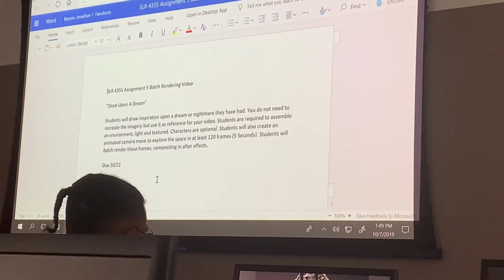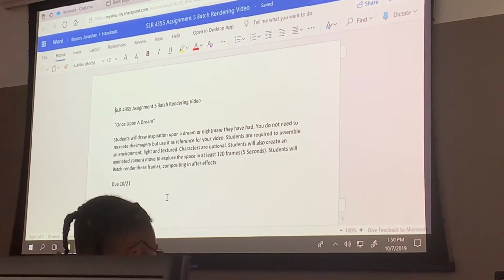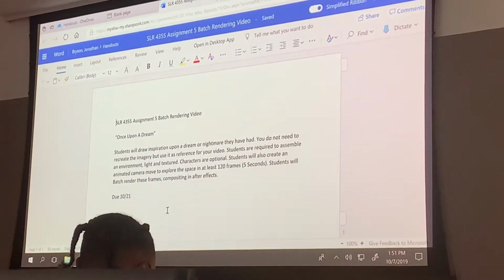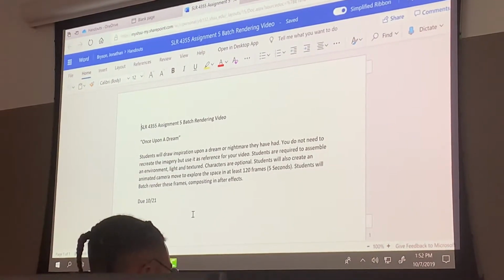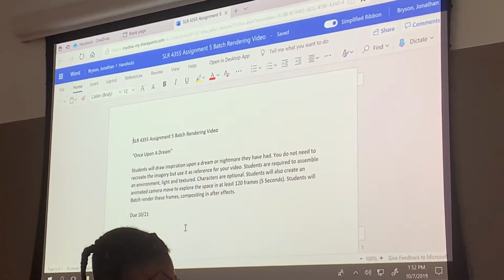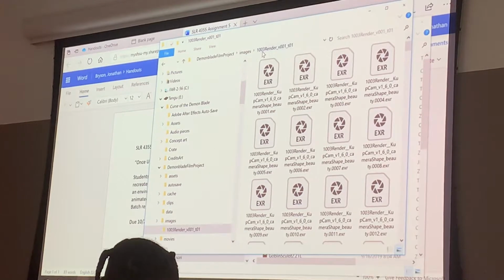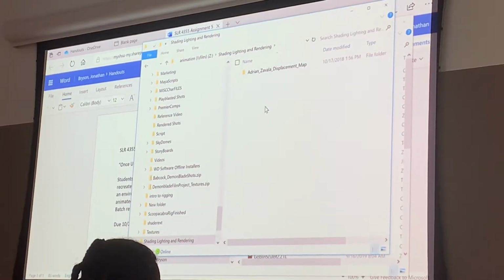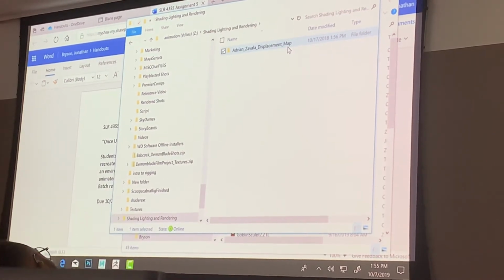Assignment 5 INTRO